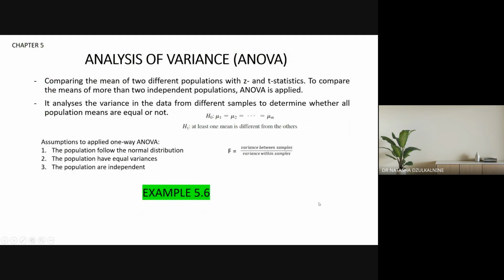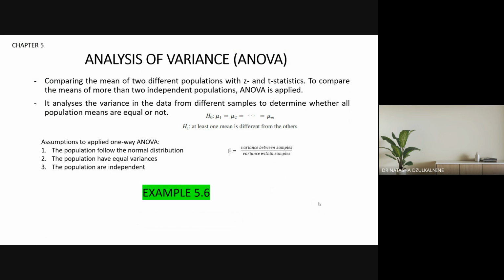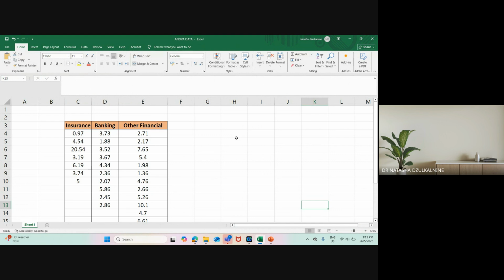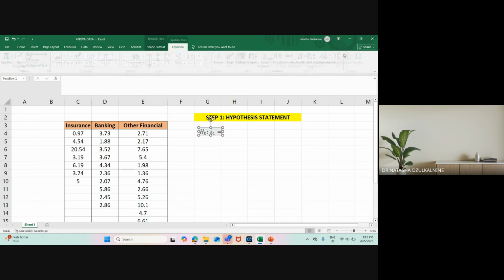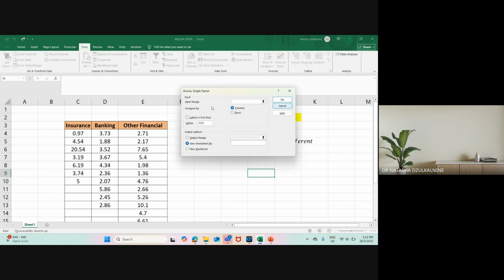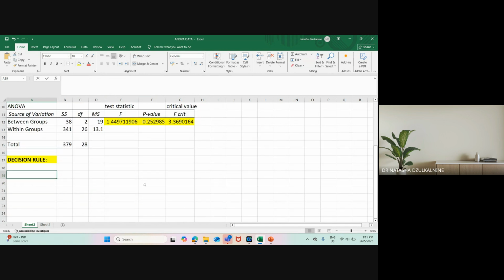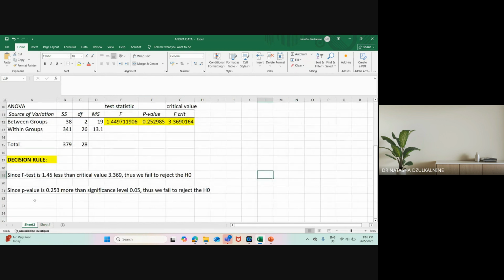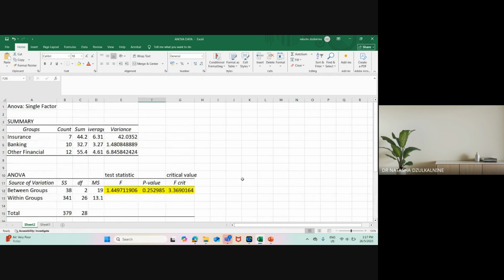ANALYSIS OF VARIANCE (ANOVA)